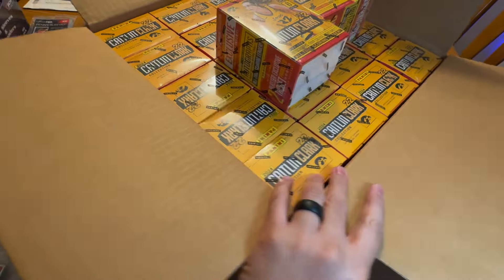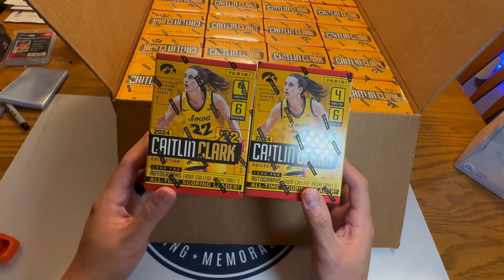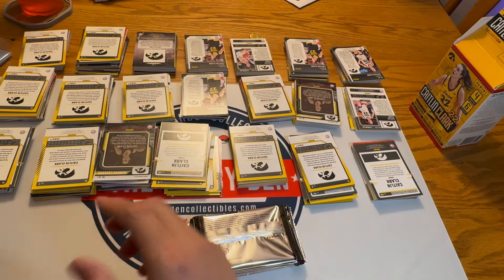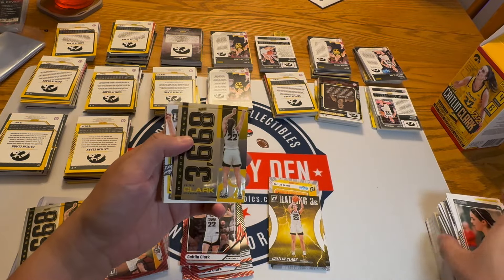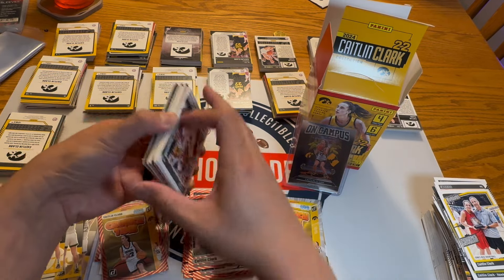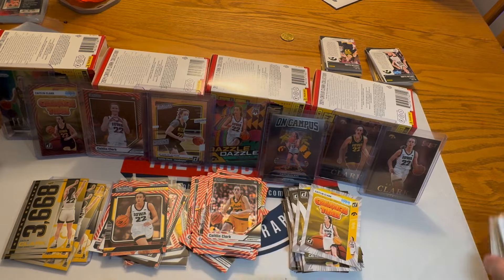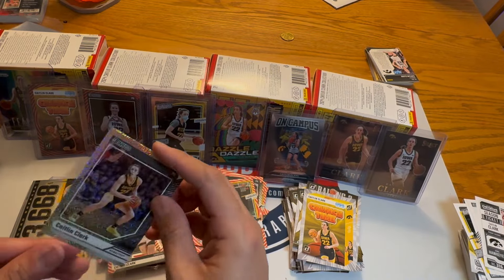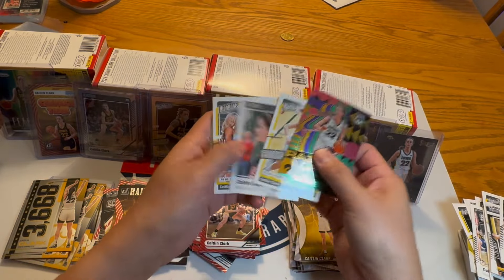22 box opening of 2024 Panini Caitlin Clark Collection Blaster boxes (Top chase card pulled!)